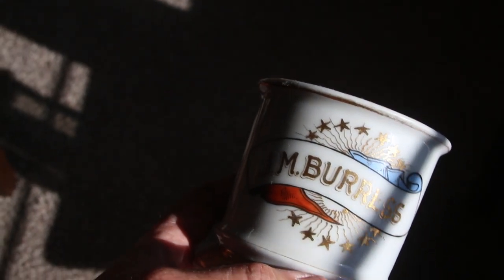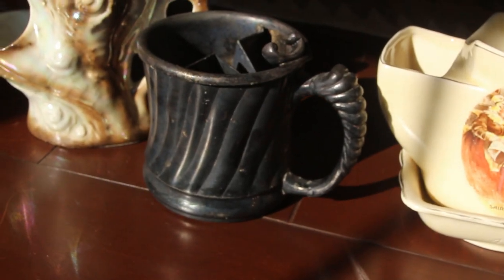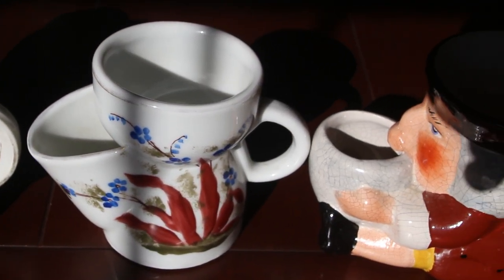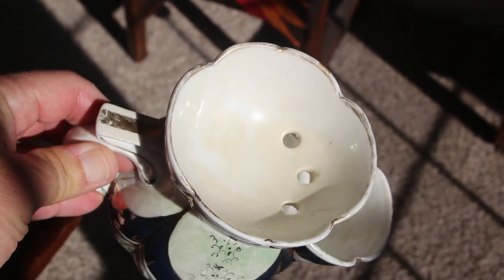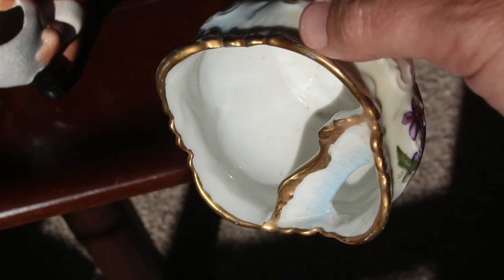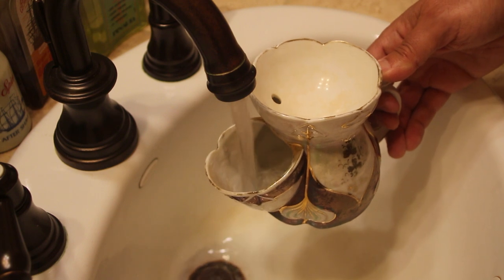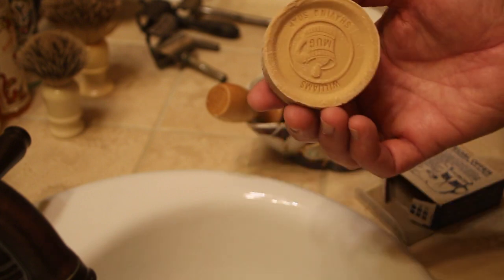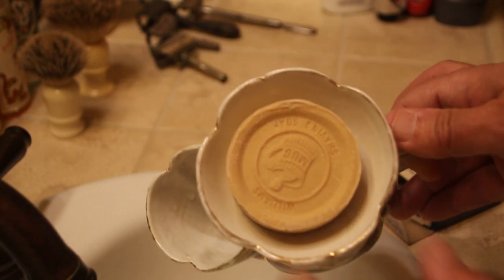The Art of Wet Shaving: Using an Antique Scuttle Mug.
Today I take a look at the Scuttle mug; The different forms and possible uses for the wet shaver today.